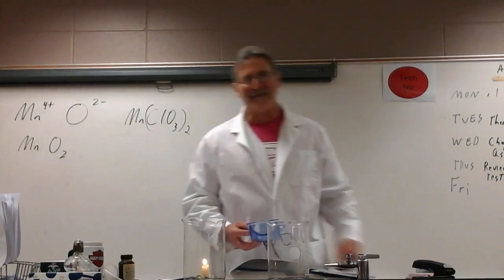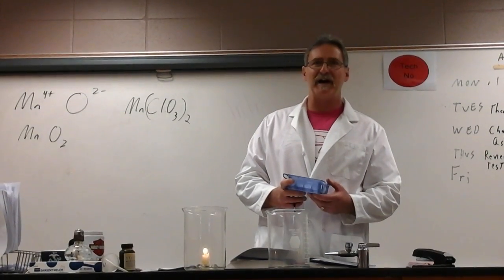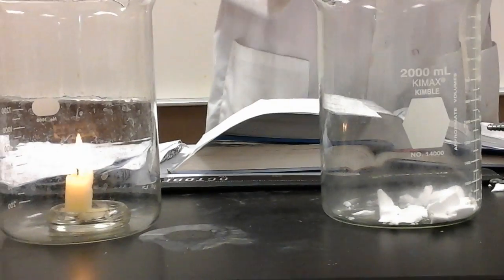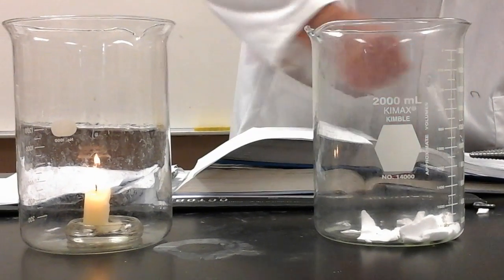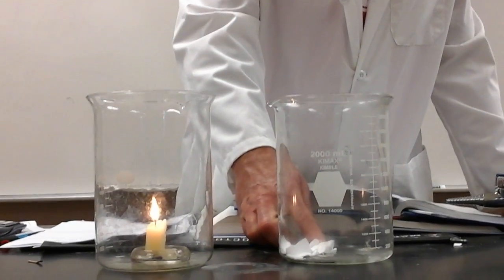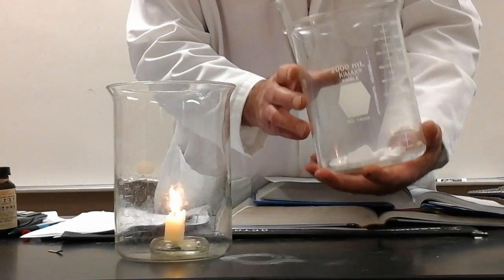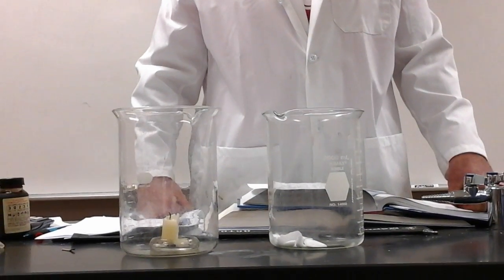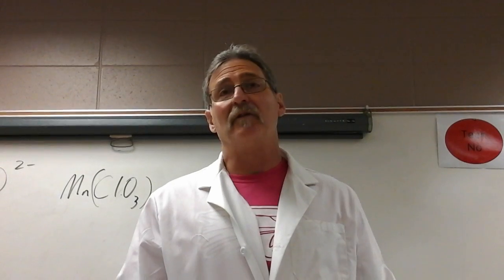Dry ice; a sublime experience.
Exploring some properties of carbon dioxide.